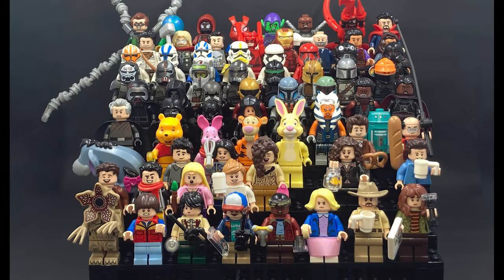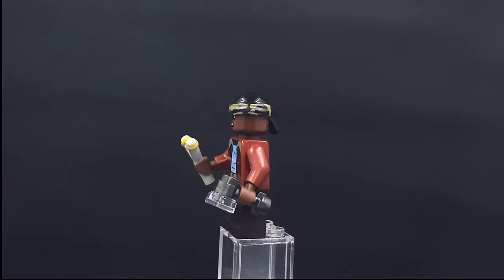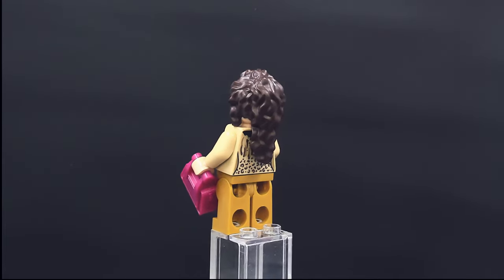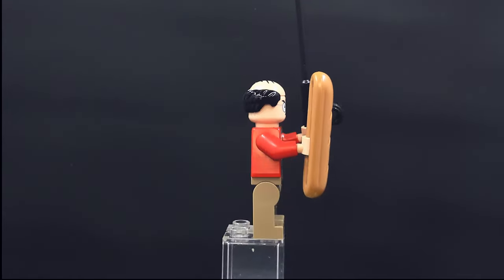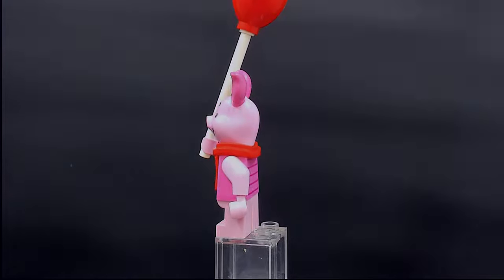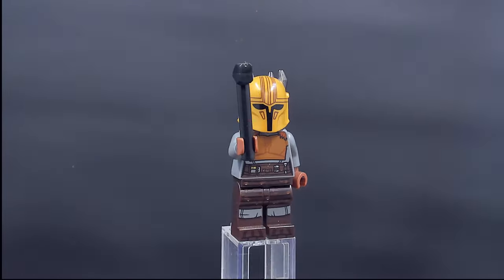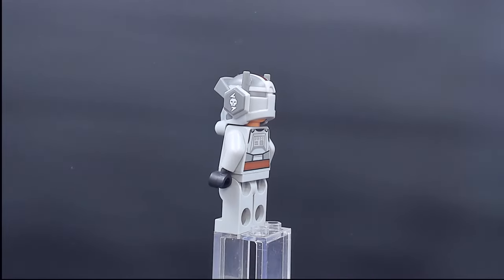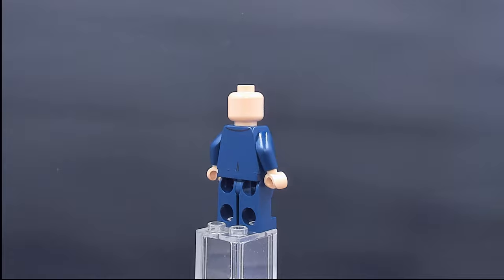My Minifigures - Stranger Things, Star Wars, Superheroes and more!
Today we take a look at some of my favorite figures from my personal collections! Most are from their built sets - Stranger Things, Seinfeld, Friends, Winnie the Pooh, the Bad Batch, the Mandalorian, the Daily Bugle, and more!